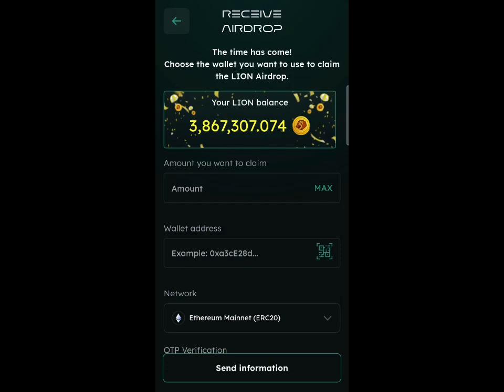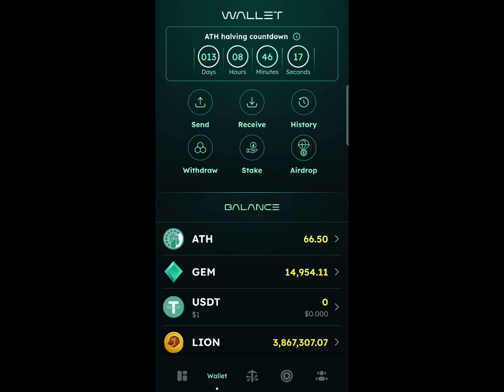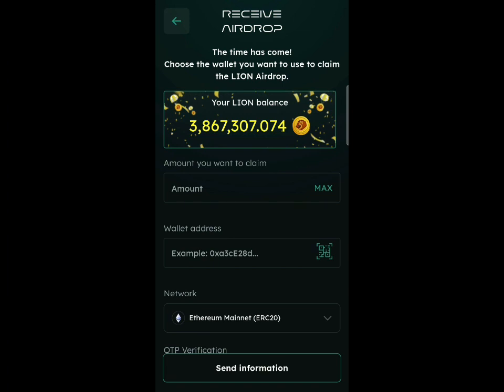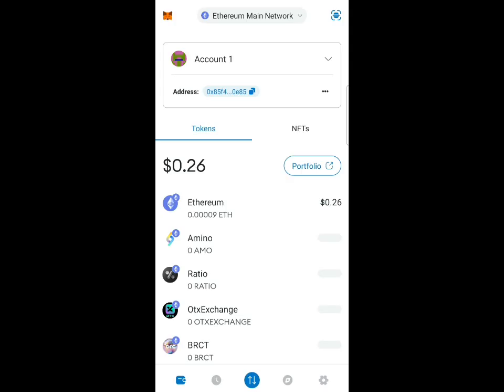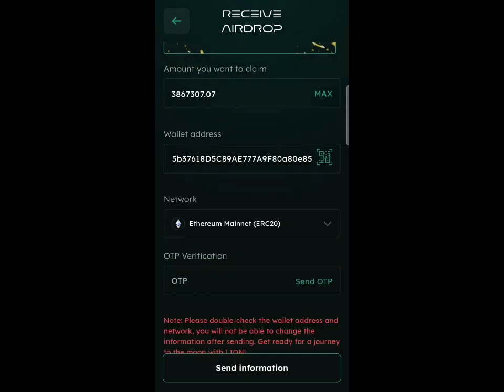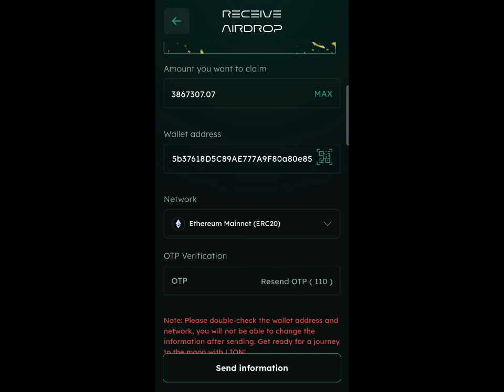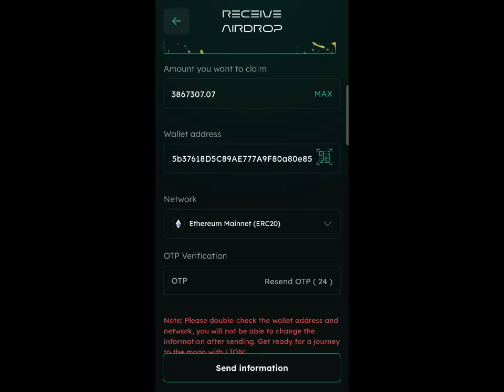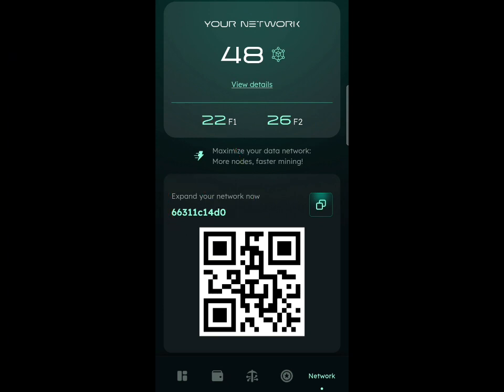Athene Mining Lion Token Airdrop Withdrawal Process